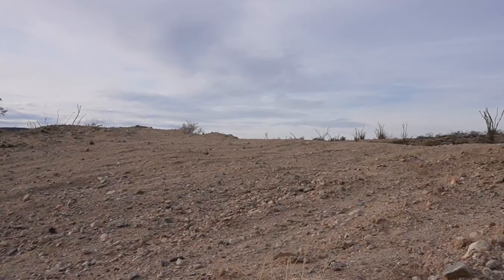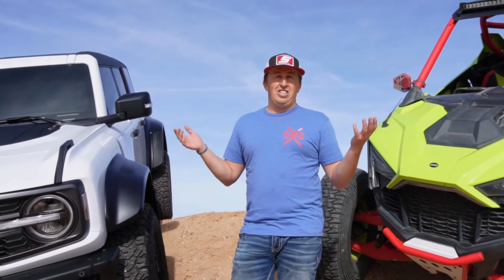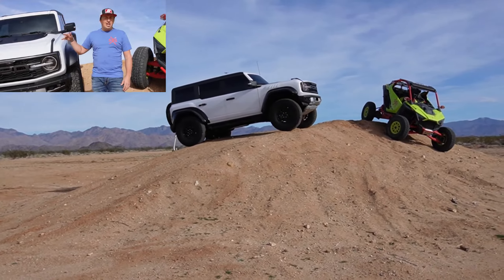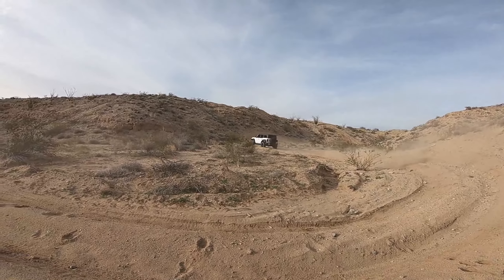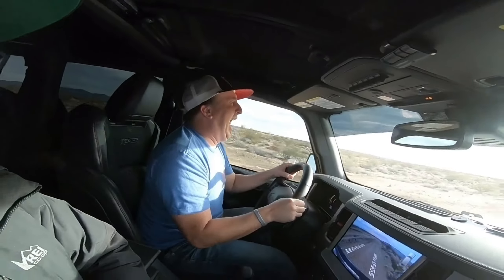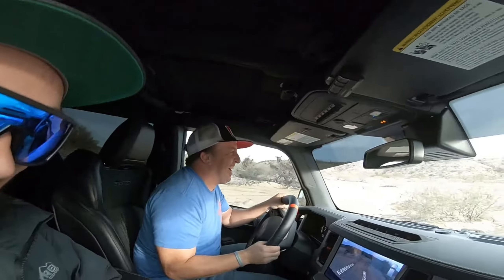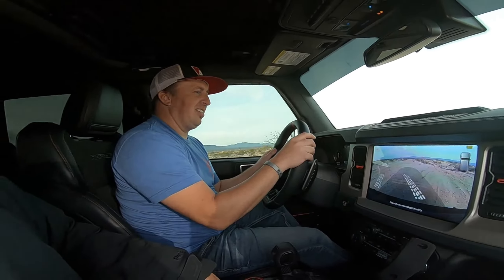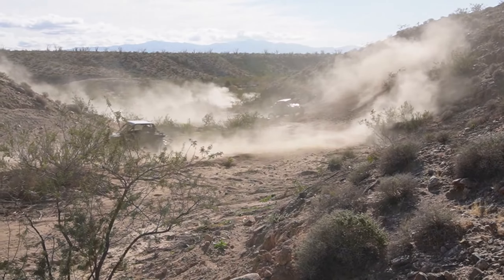Ford Bronco Raptor Goat vs RZR SXS race Battle!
Is the New Ford Bronco Raptor going to be the next SXS replacement? We put it to the test on the 4- Mile dirt track!  Always a blast out here doing hot laps!

We are just turning gas into dirt! Riding anywhere and everywhere with anyone and everyone! We love to go fast and are always up for the adventure! Whether it's out on my 4-Mile private track or to any of the Side-by-side events, we are ready to go!